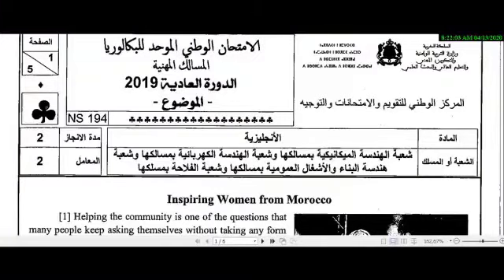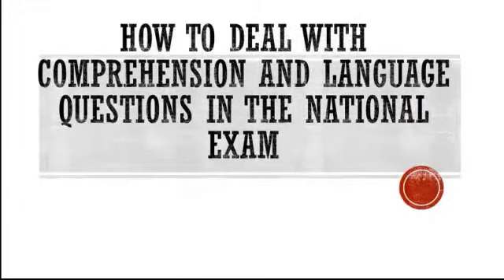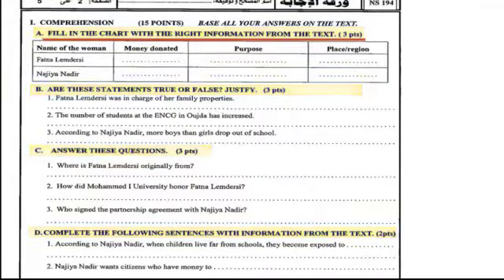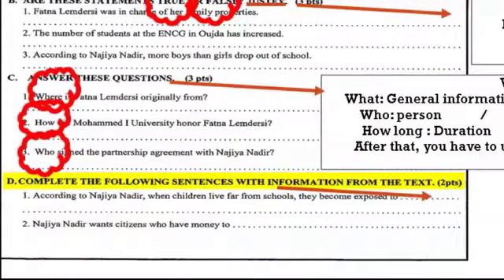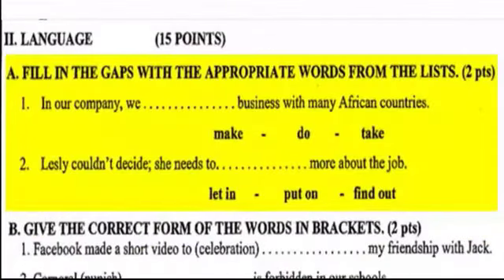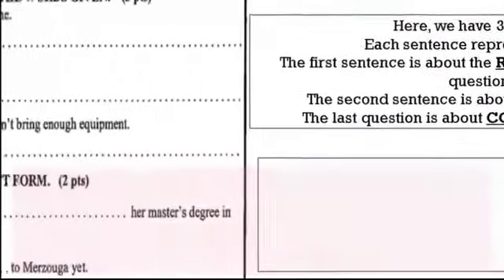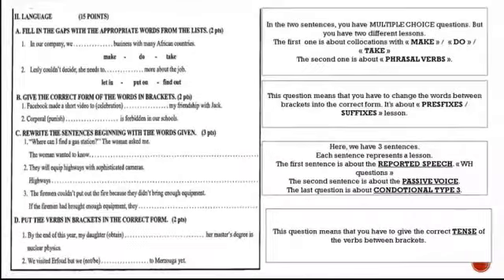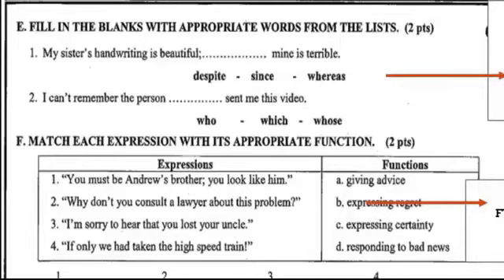HOW TO DEAL WITH COMPREHENSION AND LANGUAGE QUESTIONS هام للمقبلين على الامتحان الوطني 2020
HOW TO DEAL WITH COMPREHENSION AND LANGUAGE QUESTIONS
هام للمقبلين على الامتحان الوطني للغة الانجليزية
كيف تتعامل مع أسئلة النص واللغة